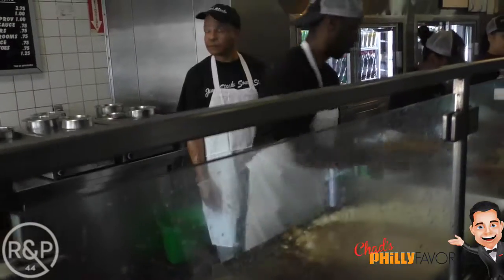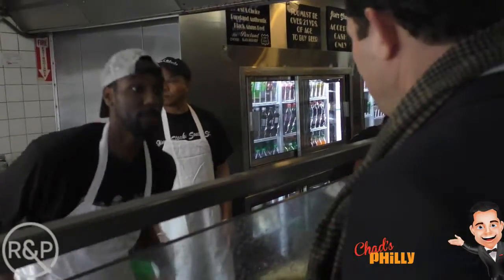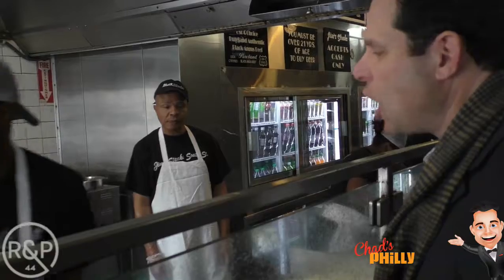Chad's Philly Favorites - Jim's Steaks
Hey everybody Chad Rosenberg from Rosenberg and Parker here with another of Chad’s
Philly Favorite and this is another absolute must do.  As the native Philadelphian, I get the question all the
Time, “what is my favorite philly cheesesteak place?”.  There are lots of choices out there.  Of course, there’s Pat's and Geno's the famous place the right across the street from each other on Passyunk Avenue in South Philadelphia but my favorite is Jim’s Steak at Fourth and South.  What I like about this place is, unlike the others, where they serve the meet whole as a slab on the bun, this place chops it up nice and fine and I love the way it gets all mushed up and gooey with all the ingredients.  Let's go in and check it out.  Basically it's the name of the cheese, and then with or without and wit mean with onions, without means without fried onions.  So it's wiz wit, or provolone with or american wit or american without and that's the way you do what.   That was awesome!